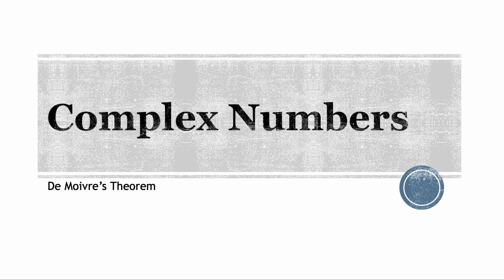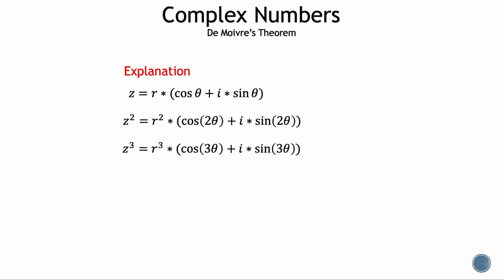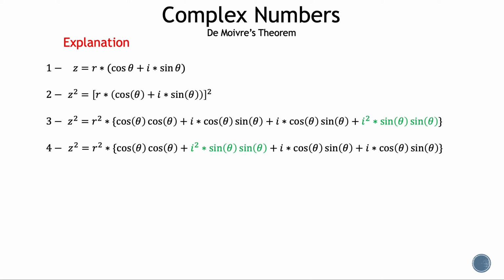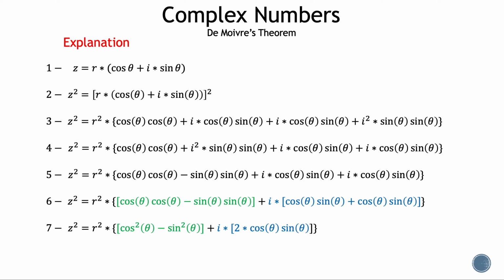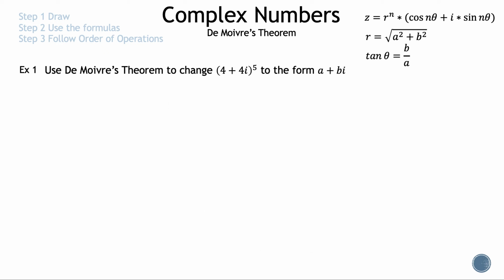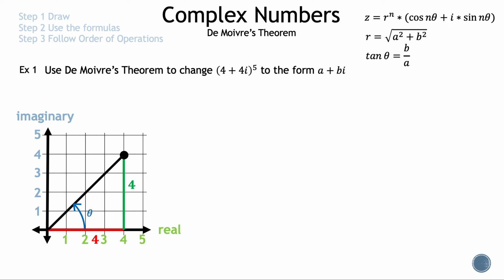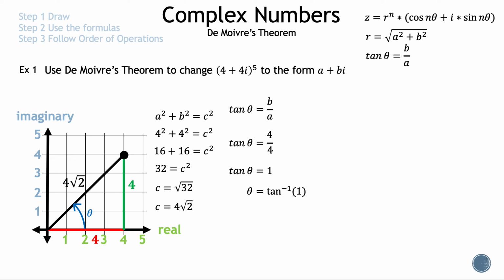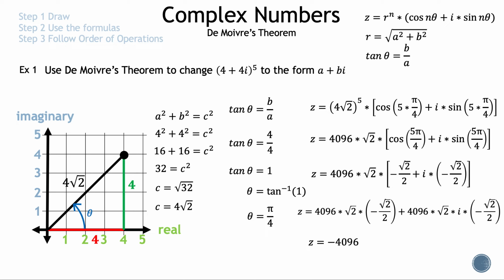Complex Numbers - De Moivre's Theorem - Math is the Way Corner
If you need a refresher on what De Moivre's Theorem is then this video is for you.

Start - 0:00
Short Explanation - 0:23
Long Explanation - 1:33
Equations and Unit Circle - 4:05
Example 1 - 4:22
Your Turn - 8:12